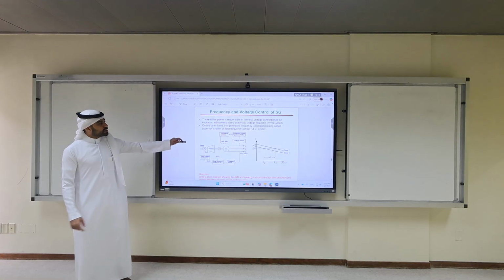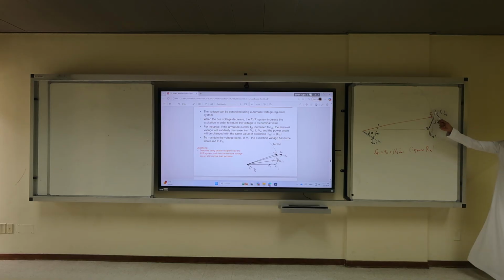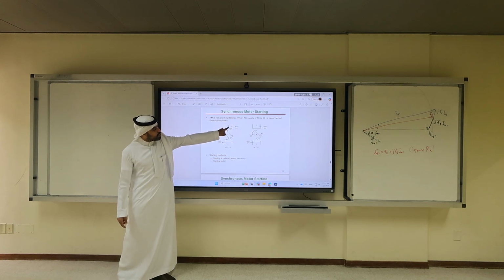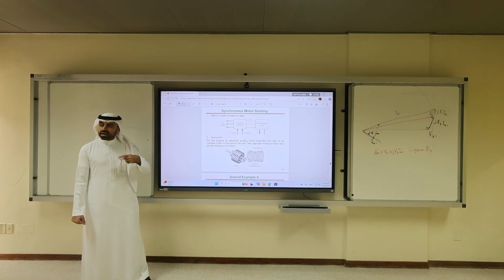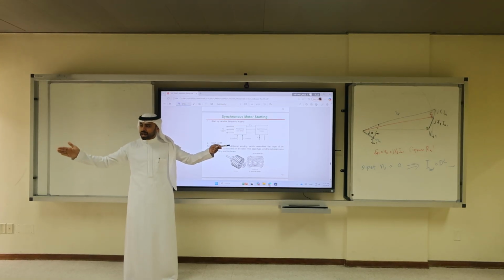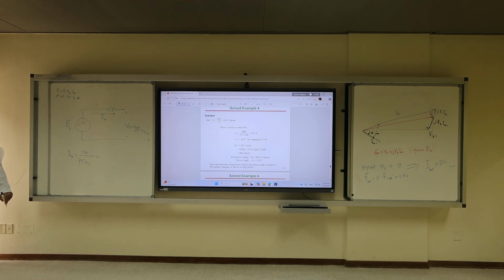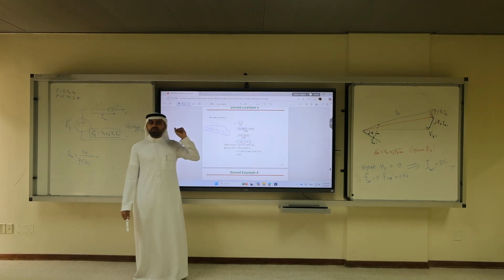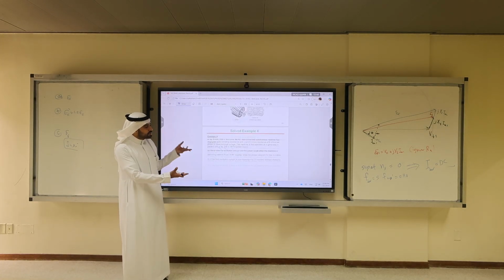EE 462 Lecture 10 [Field and frequency control of synchronous generators]